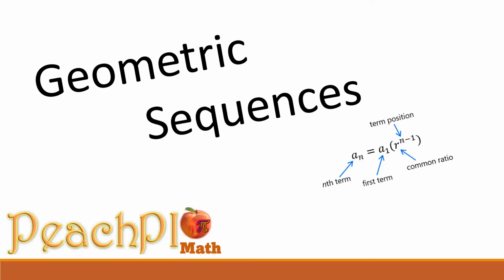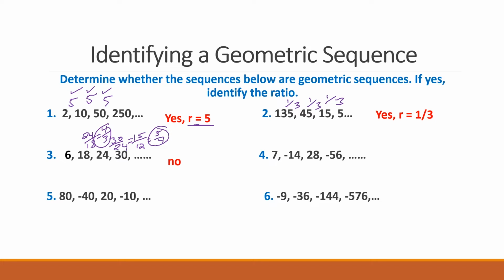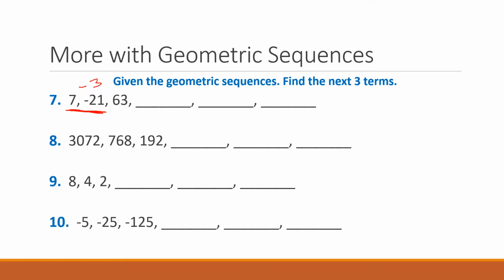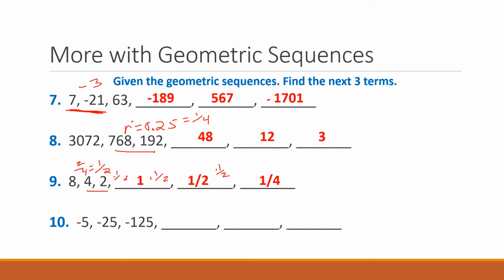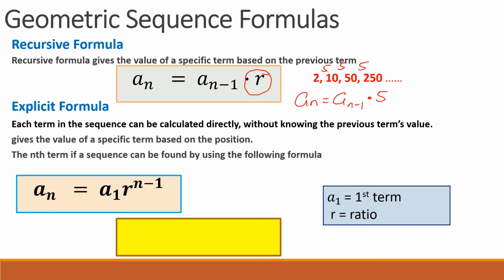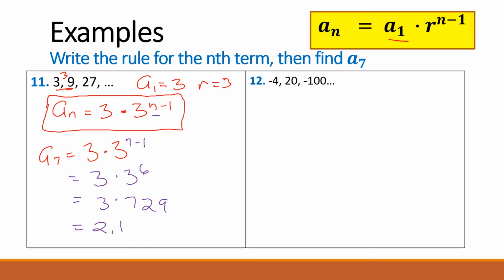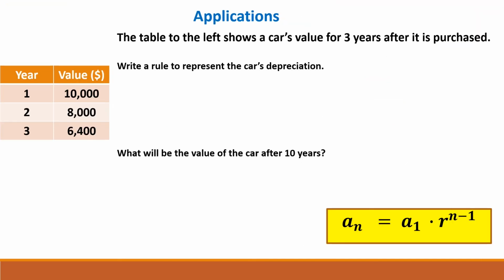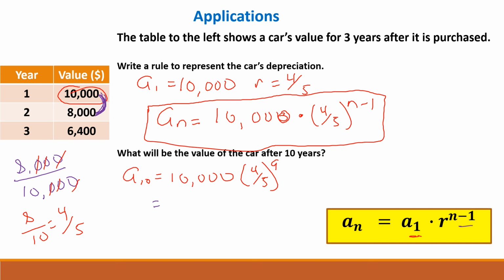Geometric Sequence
Learn how to identify, find the nth term and write rules for geometric sequences.
This channel offers math lessons and tutorial videos. The videos are organized into playlists by subject to help you find exactly what you're looking for.